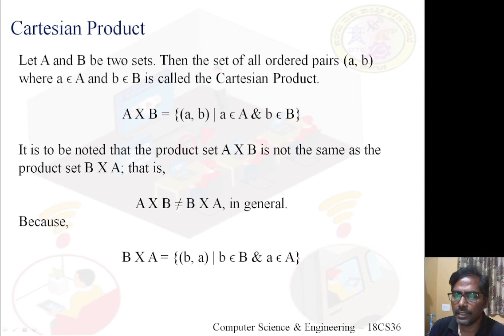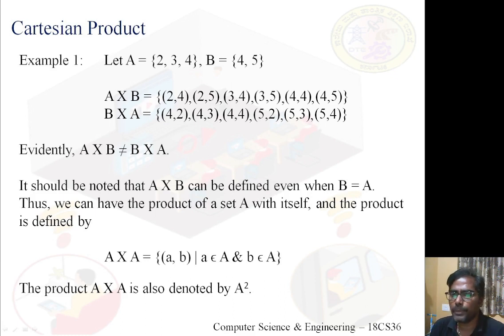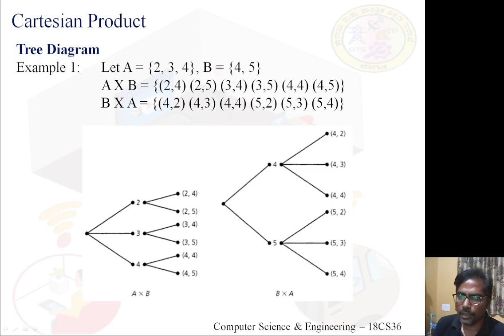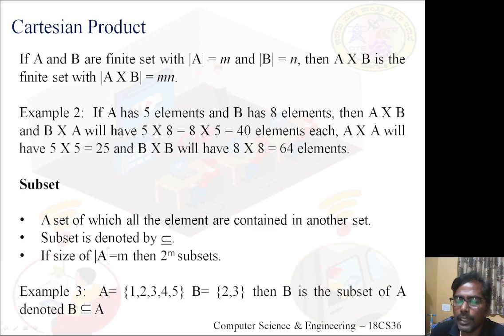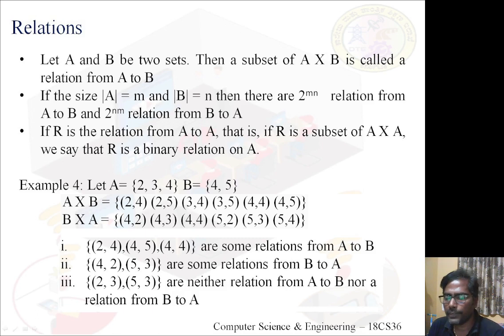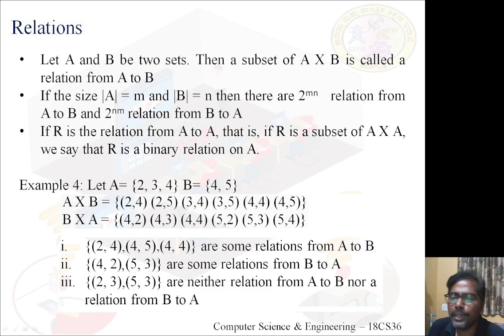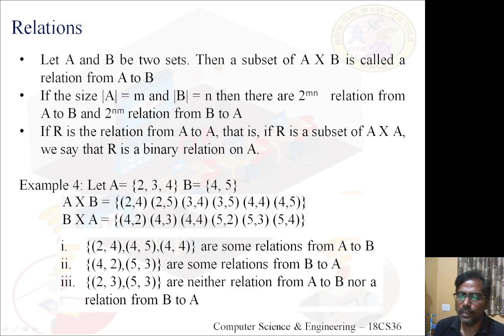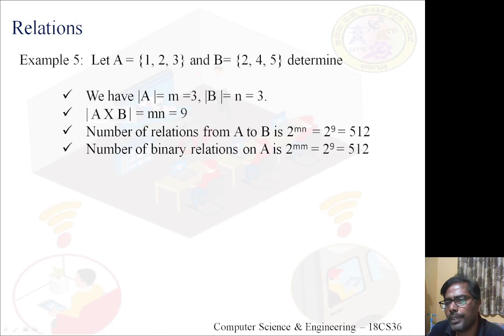CSE_18CS36_U3_S1_Vi